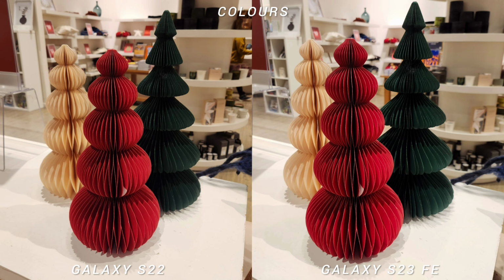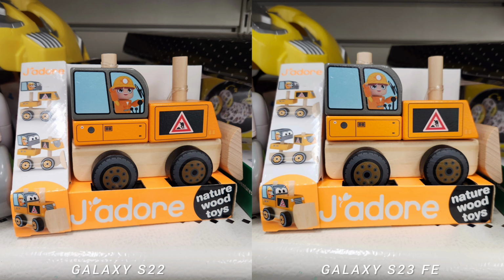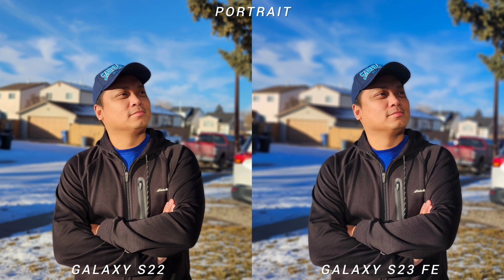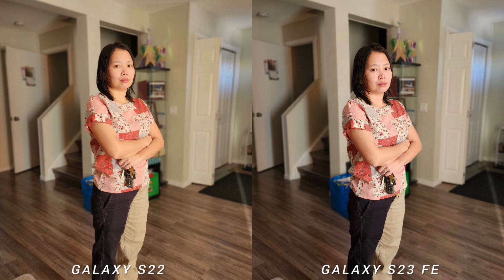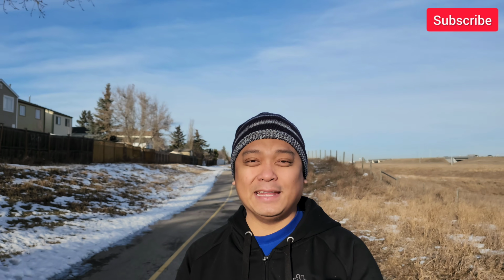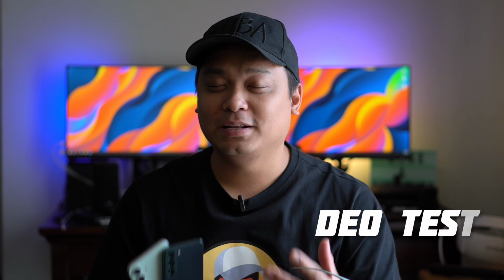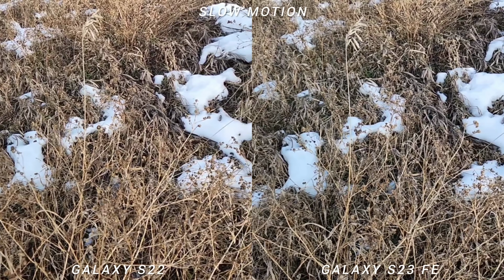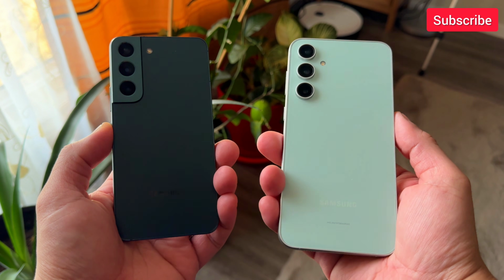Galaxy S22 vs Galaxy S23 FE camera comparison! The Ultimate Camera Test!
This is Samsung Galaxy S22 vs Samsung Galaxy S23 FE camera test! Who will win the old vs new comparison? Samsung Galaxy S23 FE vs Samsung Galaxy S22 camera comparison! Galaxy S22 vs S23 FE camera! Galaxy S23 FE vs S22 camera!

Checking the specification, the older Samsung Galaxy S22 has 50 megapixel main sensor, with a big 1/1.56 inch sensor which explains why S22 is brighter than S23 fan edition. It also has dual face detection autofocus and OIS. It has triple camera setup with a 10 megapixel telephoto zoom, it is a three times optical zoom with phase detection autofocus and OIS and a 12 megapixel ultra wide with Super Steady video. Wrapping up the hardware is a 10 megapixel selfie with dual face detection autofocus, The rear camera can shoot 8k24 FPS while the selfie can shoot up to 4K 60 FPS

While then newer Samsung Galaxy S23 fan edition has the same triple camera set up with a 50 megapixel main sensor, only has the regular phase detection autofocus and OIS. A smaller 8 megapixel resolution of telephoto also with three times optical zoom, again with face detection autofocus and OIS and a regular 12 megapixel ultra wide. I think it is the same selfie of camera of 10 megapixel and like S22 the rear camera can shoot 8k 24 FPS video while the selfie camera can shoot 4k 60fps!

Who will win this comparison test?

AGM H6 smartphone
PanoX V2 360 camera
Potensic Atom (Fly More)
AceMagician AMR5
Fulaim Wireless X5
7RYMS Rimo S1
Kospet Tank X1
Akaso Brave 7
Potensic Atom SE drone

➡️ Our Professional Studio Setup:

Video Recording (A-roll): Sony A6400 / Sony ZV-1F
Video Recording (B-roll): Lumix GH4
Video Recording (Top down): Sony ZV-1
Aerial Shots: DJI Mini 3 Pro
Camera Lenses: Sigma 16mm f1.4 / Sony 50mm f1.8 / SLR Magic Cine 25mm f0.95
External Mics: Sony EMC-LV1 / Sennheiser XSLav / Blue Yeti
Video Rig: Soligor T145 / Movo SPR-5 / Pivo Pod
Lights: Bower Studio / Pivo Lights
Video Editing: Adobe Premiere Pro / iMovie
Thumbnail Camera: Canon G7X Mark iii
Thumbnail Editor: Canva / Snapseed
Workstations: iMac 24" / DELL Precision vPro
Outro: Canva
SEO: VidIQ